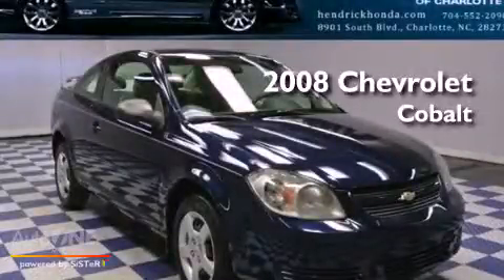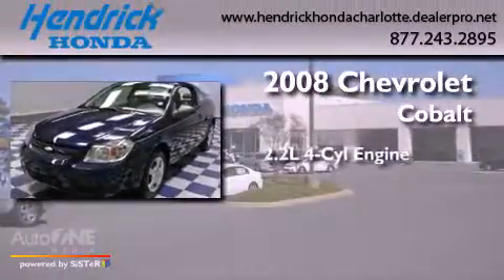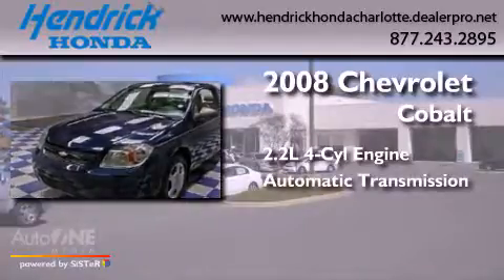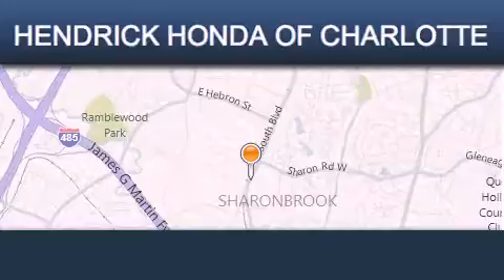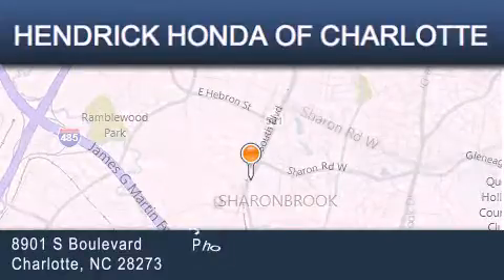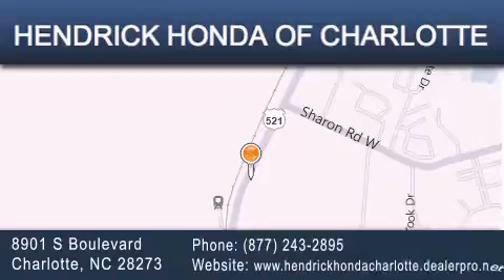Pre-Owned 2008 Chevrolet Cobalt Charlotte NC 28273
Year : 2008
 Make : Chevrolet
 Model : Cobalt
 Engine : 2.2L 4 cyl.
 Trans . : Automatic
 Exterior : Imperial Blue Metallic
 Miles : 46,589
 Interior : Gray
 Stock : 9738B1